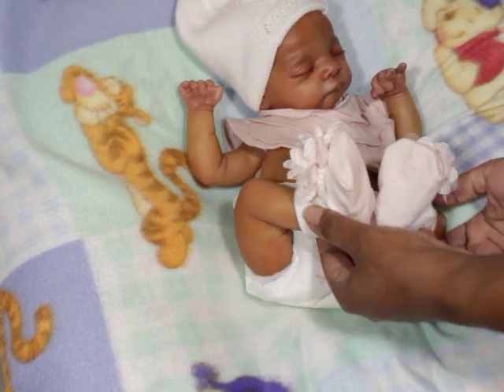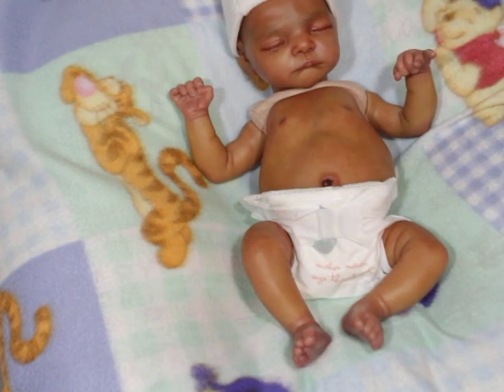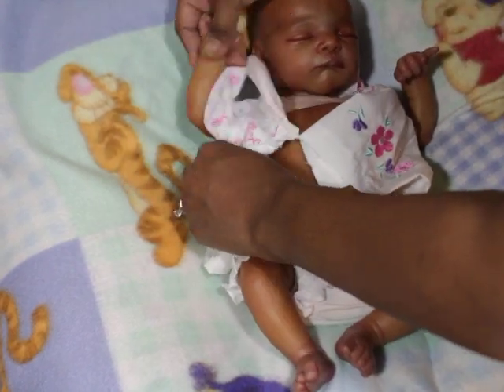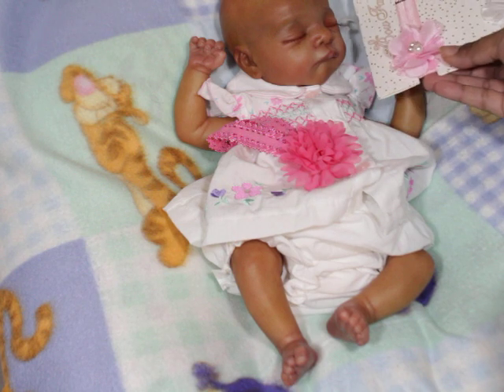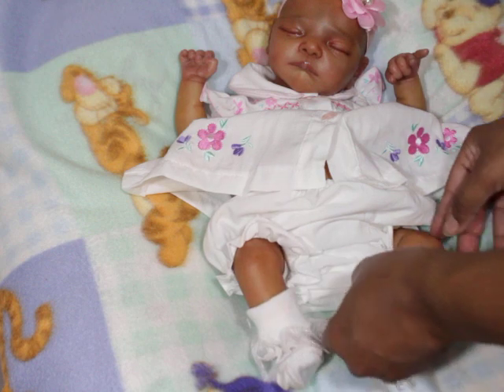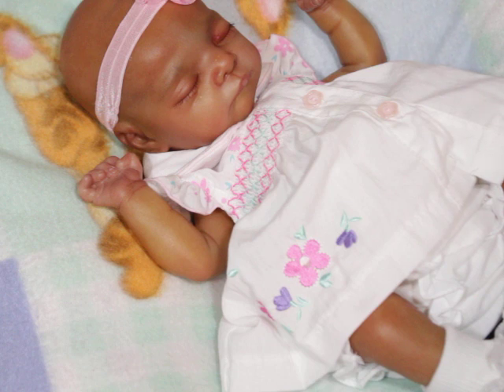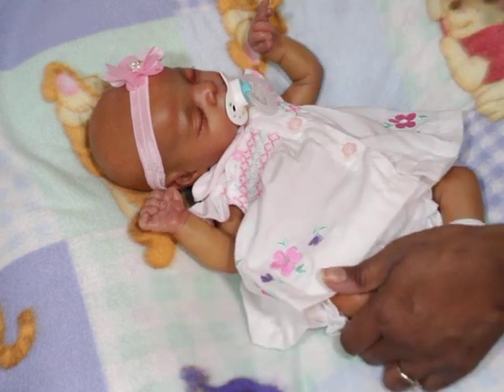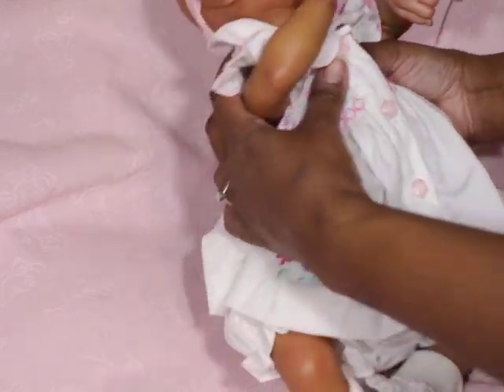Preemie Reborn Lily Grace Gets dressed in her Sunday's Best